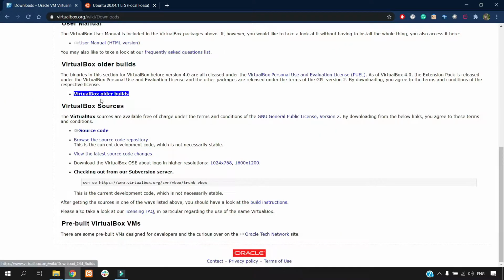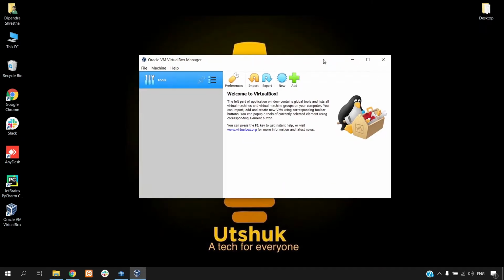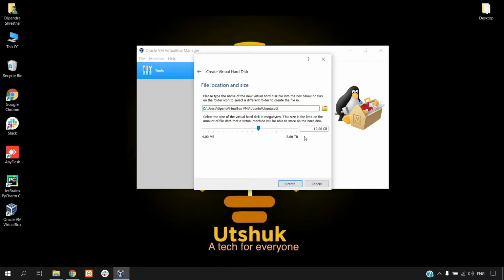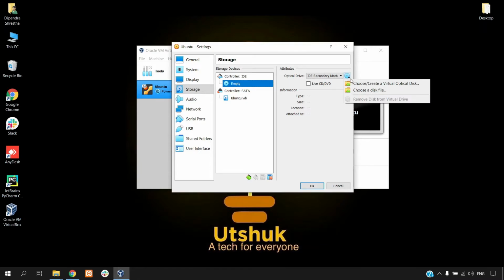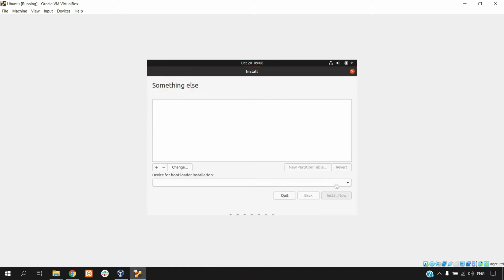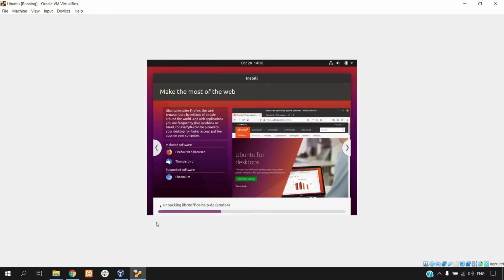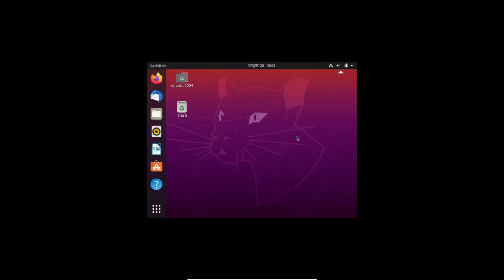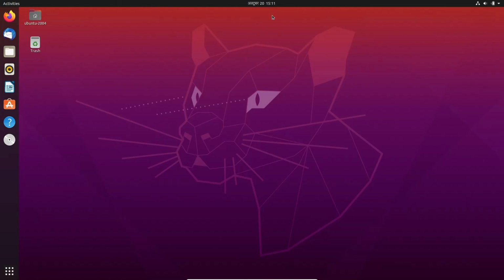Install Ubuntu 20.04 LTS on a Virtual Machine.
This video is about how to install ubuntu 20.04 LTS on a virtual machine.